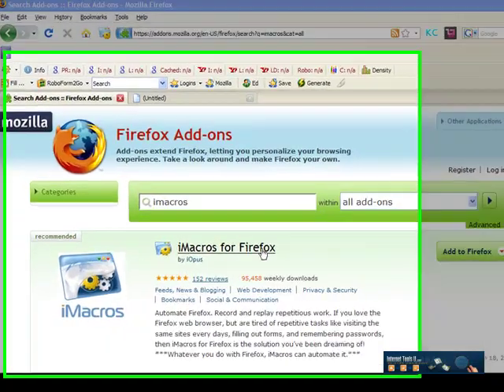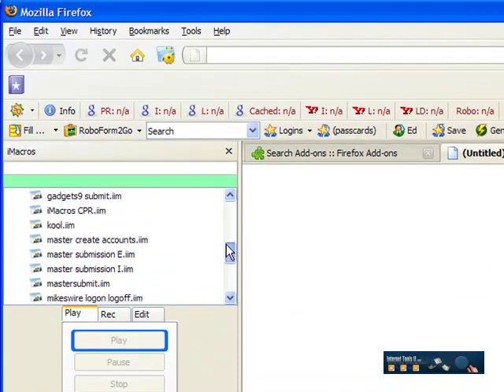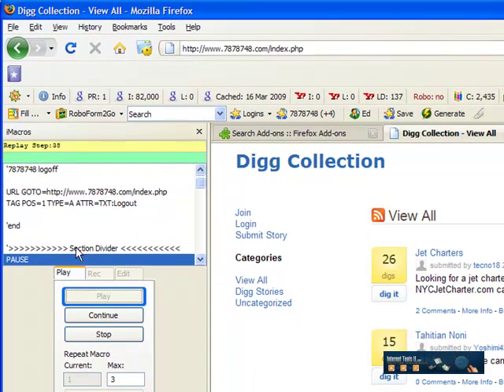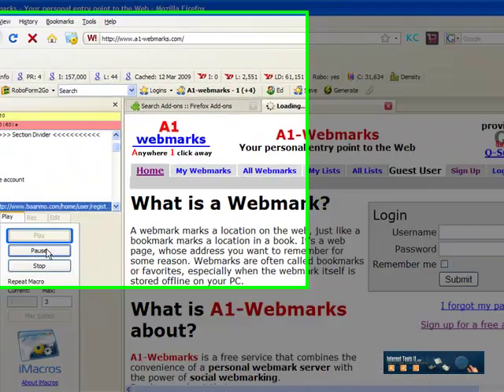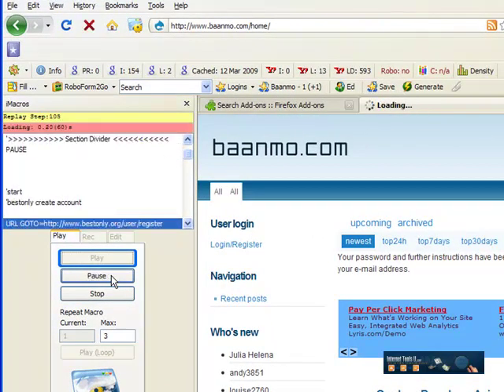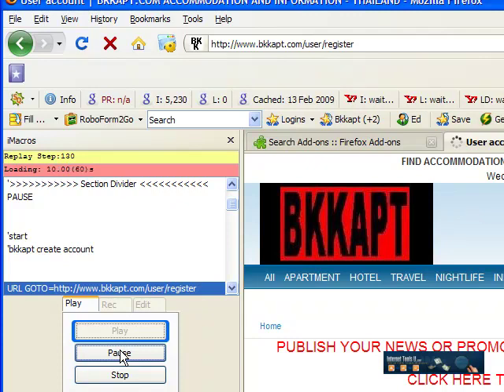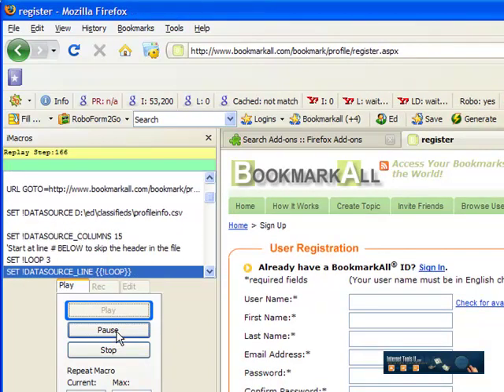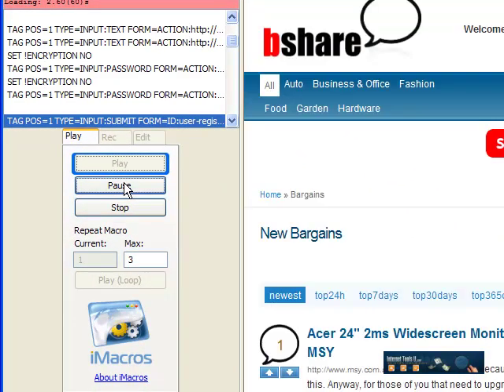InternetToolsU Presents iMacros Macros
InternetToolsU.com creates video presenting their newest creation of software for SEO automation. If you want to automate your SEO, the software tools at InternetToolsU.com are just the solution to get you ranking high in Google. This iMacros Macro is one of the ways to automate your bookmarking for getting one way links back to your websites. By getting lots of quality backlinks to your website this helps you to make money.